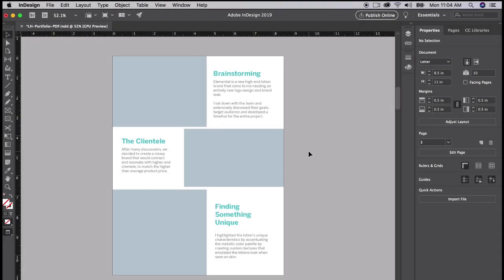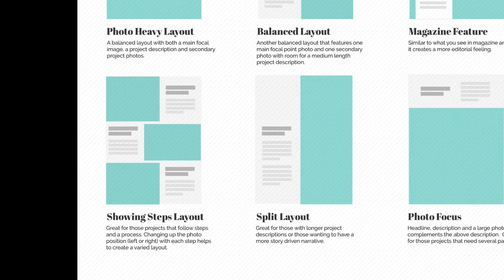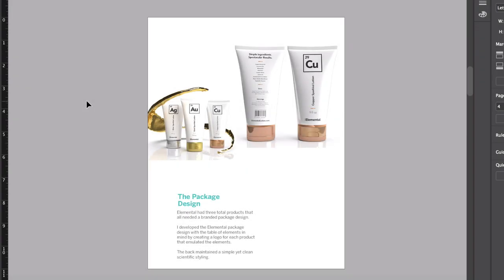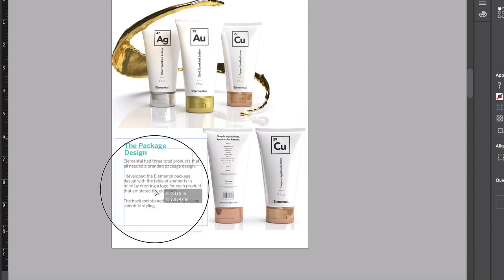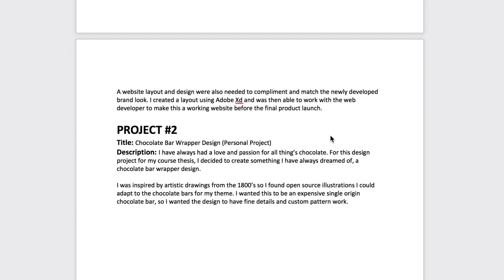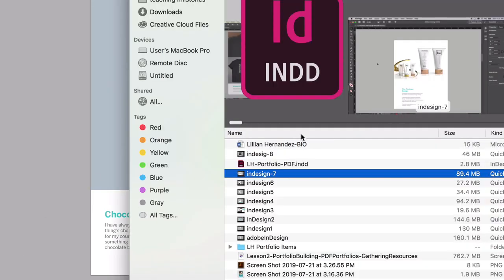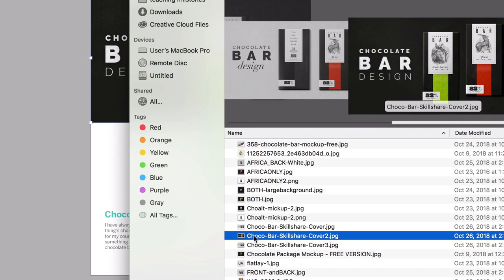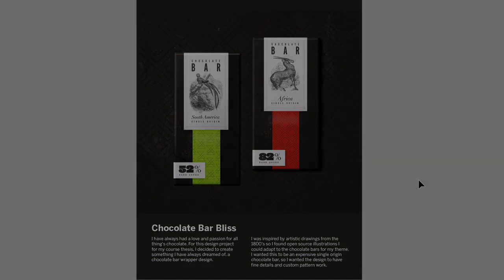18 portfolio-building-project-pages. |Earning skills and courses| earn money at home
Freelancing course lesson no 18 portfolio-building-project-pages Learn skills and courses and earn money at home |Earning skills and courses